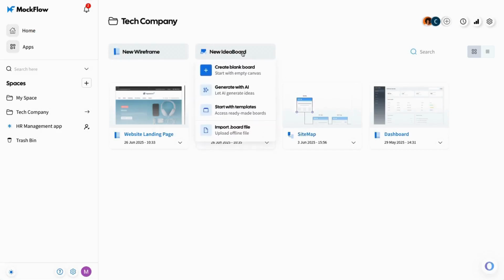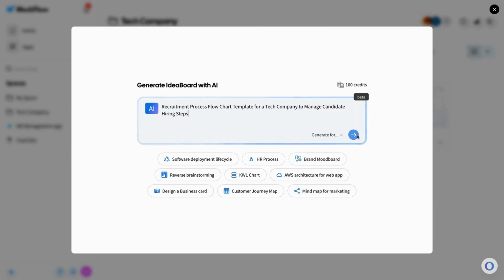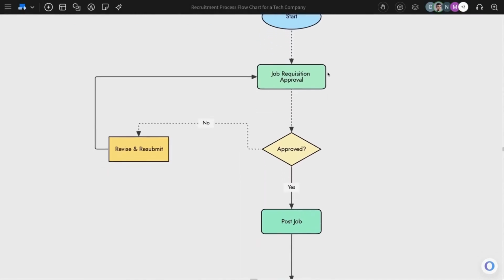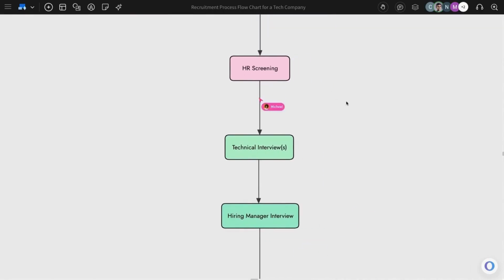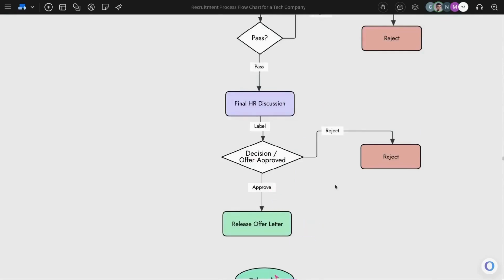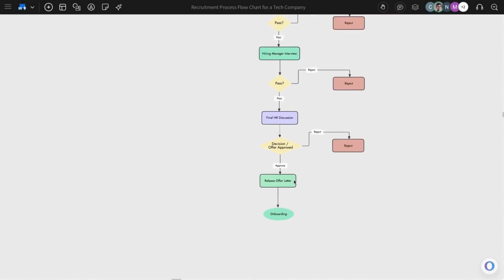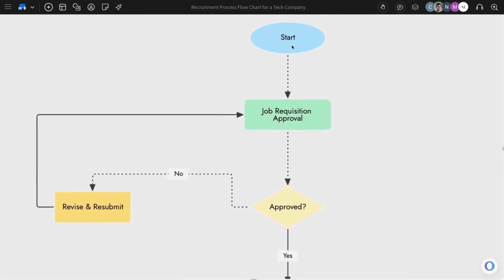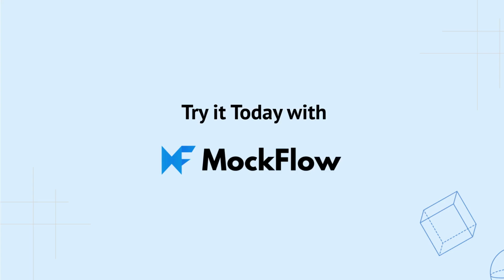Create a Recruitment Process Flow Chart With AI under 2 minutes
Want to create a recruitment process flow chart in minutes? 🚀 In this video, we’ll show you how to design one under 2 minutes using MockFlow IdeaBoard AI.

We start by entering a text prompt describing the hiring workflow for a tech company. Within seconds, IdeaBoard generates a complete recruitment process flow chart. From there, we refine the chart — editing steps and collaborating with teammates live — until we have the final version ready.

If you’re in HR, recruitment, or operations, this is the fastest way to map hiring workflows. MockFlow IdeaBoard makes it easy to brainstorm and customize processes visually. It’s the perfect online whiteboard and whiteboarding tool for teams that want to save time while improving collaboration.